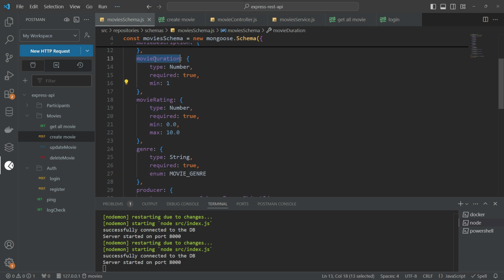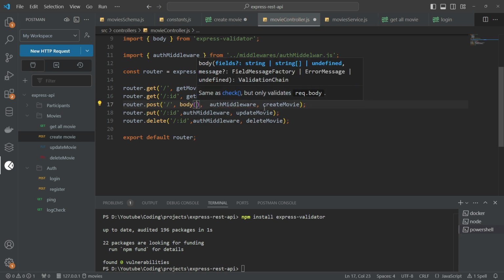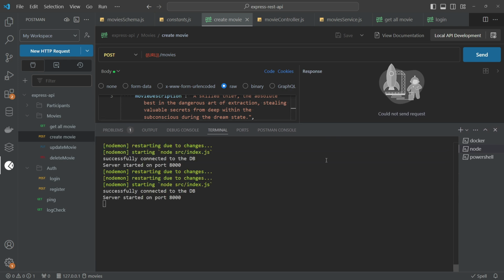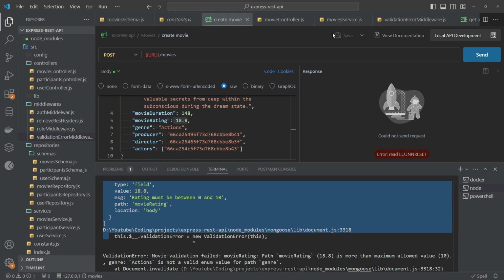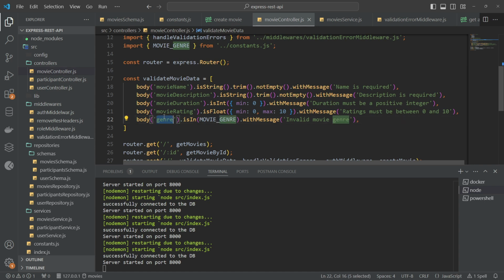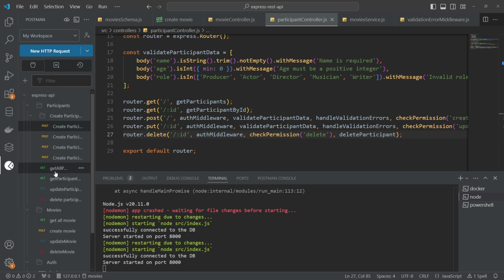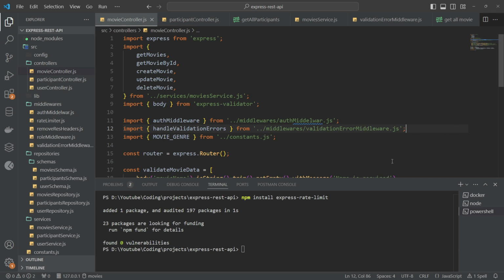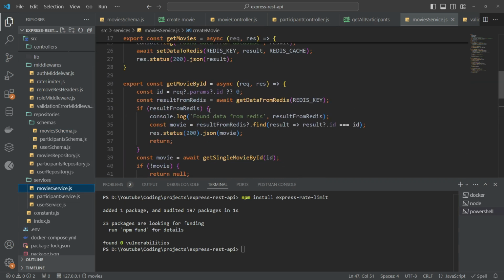Chapter 10. Production Grade API | Rate Limiting and Validation | Code with Soumyajeet